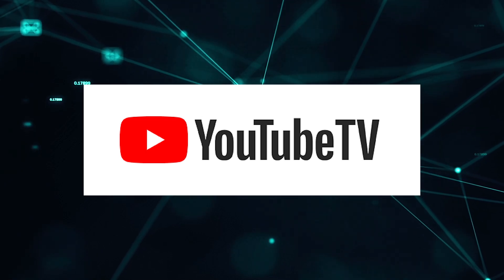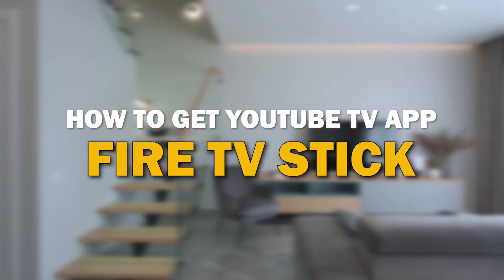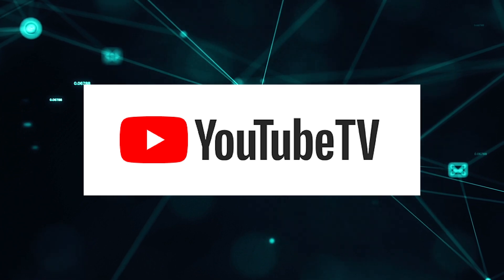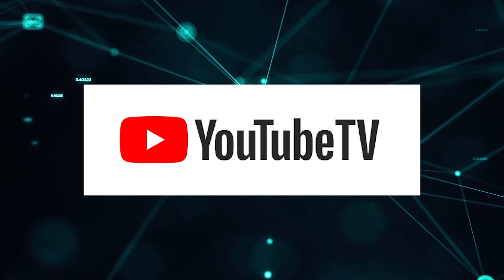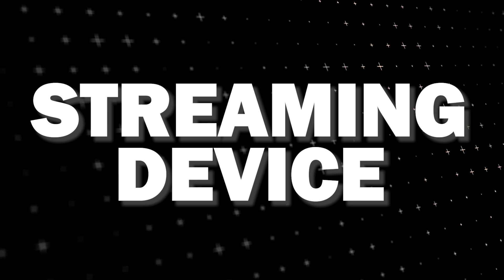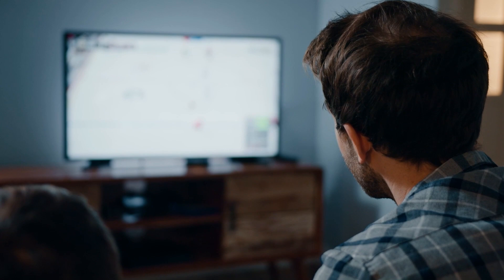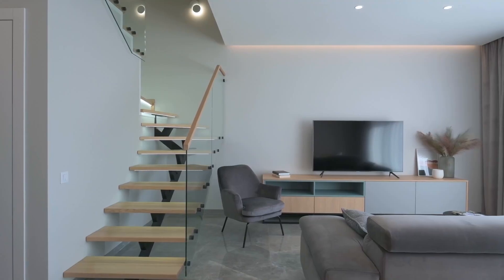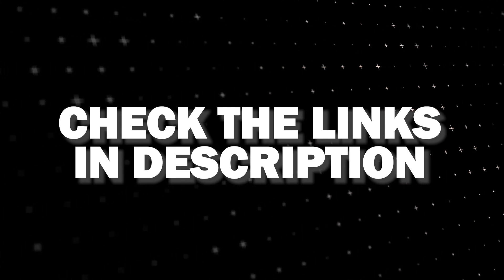How to Get YouTube TV App on a Fire TV Stick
In this video, we show you how to get the YouTube TV App on any Fire TV Stick.

Buy one of these to add the YouTube TV App to your TV: